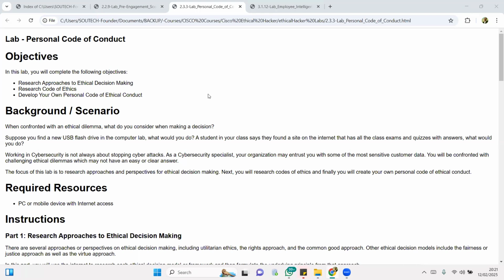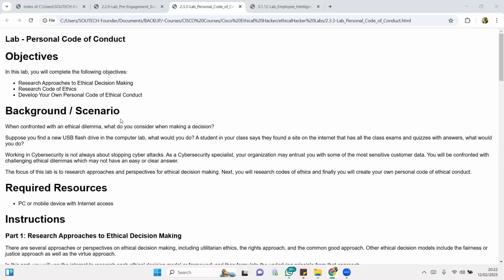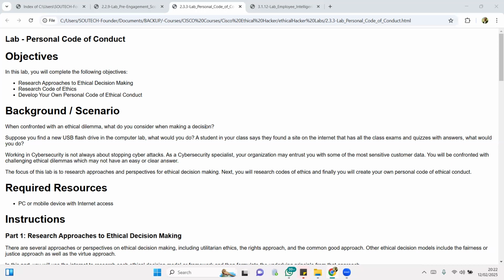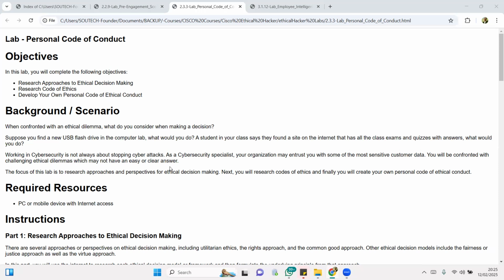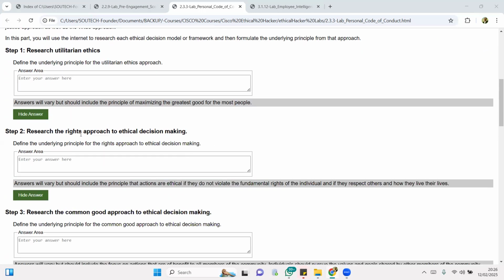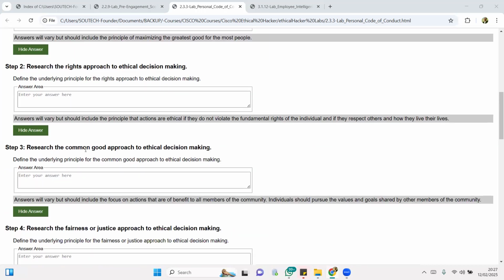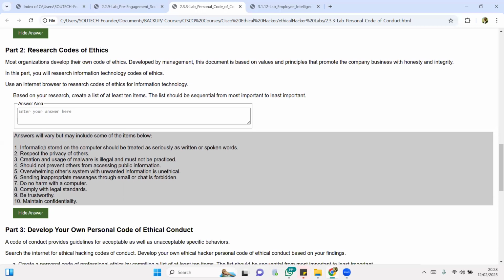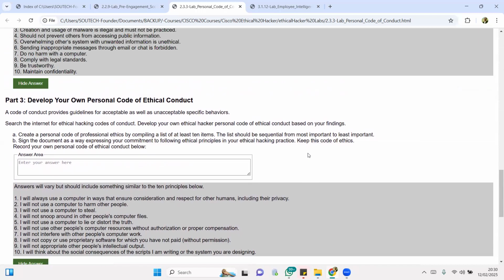Ethical Hacker Lab - Personal Code of Conduct- Lab 2.3.3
Lab - Personal Code of Conduct
Objectives
In this lab, you will complete the following objectives:

Research Approaches to Ethical Decision Making
Research Code of Ethics
Develop Your Own Personal Code of Ethical Conduct
Background / Scenario
When confronted with an ethical dilemma, what do you consider when making a decision?

Suppose you find a new USB flash drive in the computer lab, what would you do? A student in your class says they found a site on the internet that has all the class exams and quizzes with answers, what would you do?

Working in Cybersecurity is not always about stopping cyber attacks. As a Cybersecurity specialist, your organization may entrust you with some of the most sensitive customer data. You will be confronted with challenging ethical dilemmas which may not have an easy or clear answer.

The focus of this lab is to research approaches and perspectives for ethical decision making. Next, you will research codes of ethics and finally you will create your own personal code of ethical conduct.

Required Resources
PC or mobile device with Internet access